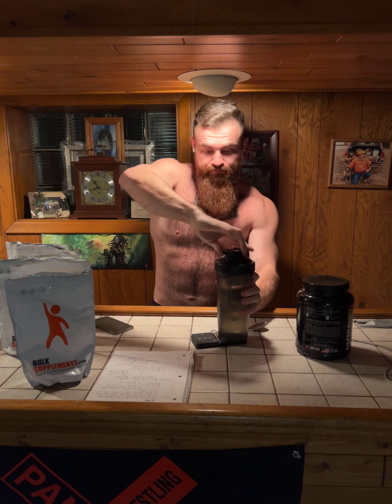Intra Workout Shake: IN DEPTH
I’m breaking down my intra workout supplements in depth to make sure people get a good grasp of why this is the optimal way to go about things. Stop eating gummy worms!
4g taurine
5g citrulline
5g glutamine
5g creatine
15g EAA’s
30g HBCD Carb Powder

I recommend as the affordable method to attaining this supplements for daily use within your workouts. This is genuinely a good source for quality raw ingredients.